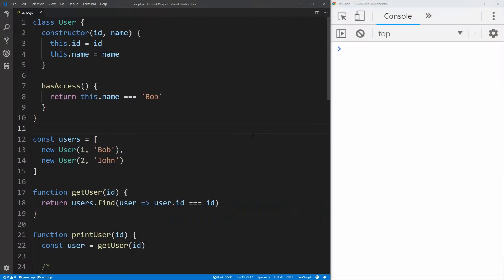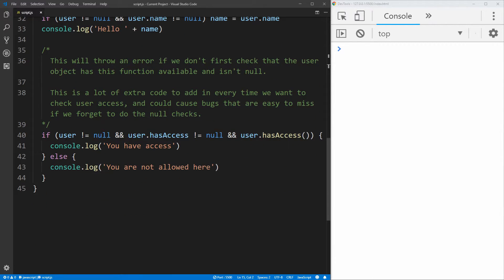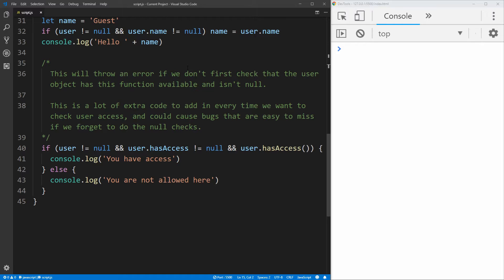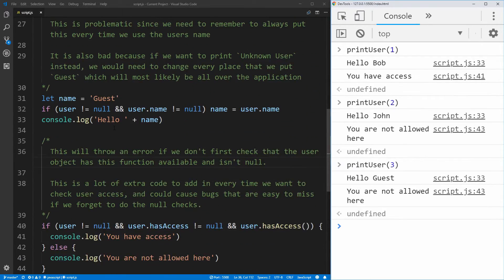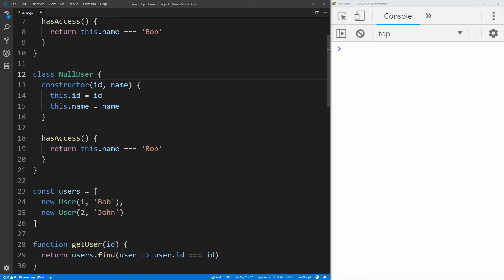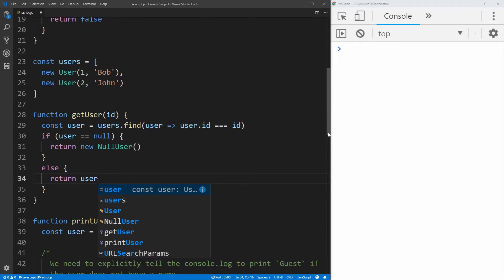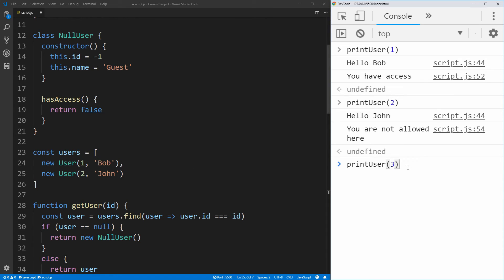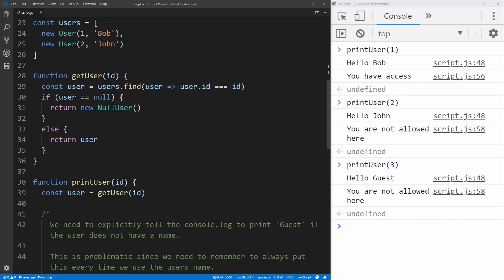Null Object Pattern - Design Patterns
Design patterns are one of the easiest and quickest ways to create clean manageable code whether you are starting from scratch or refactoring existing code. One of the easiest to implement design patterns is the Null Object Pattern. This pattern is all about handling the null keyword in a way that removes all of those nasty if (object == null) checks from your code. It also makes handling default values for null objects a breeze.
If you want to learn more about the Null Object Pattern make sure to checkout the repository linked below.